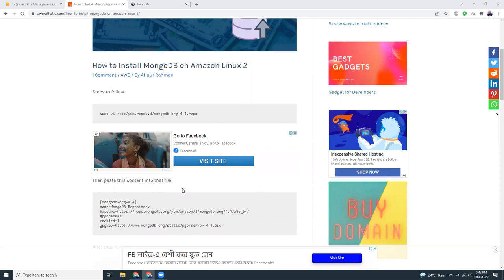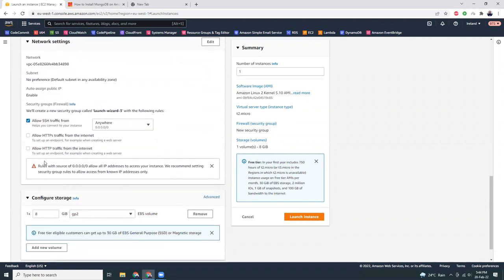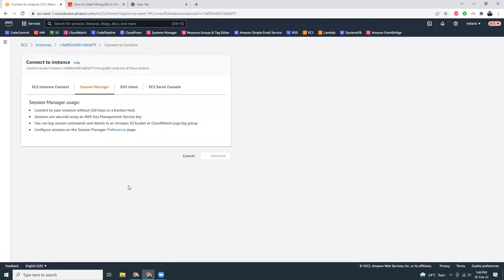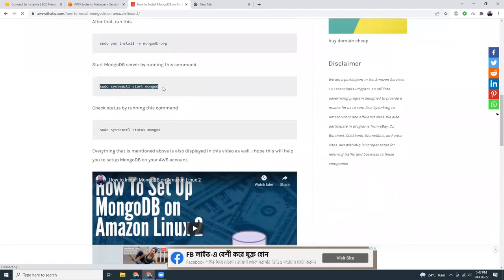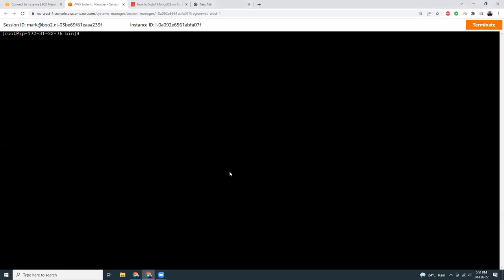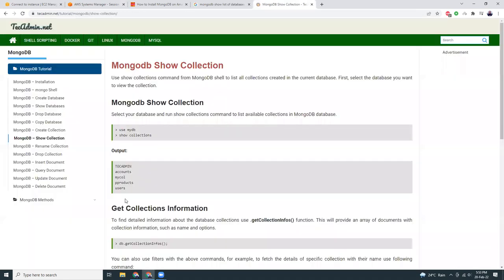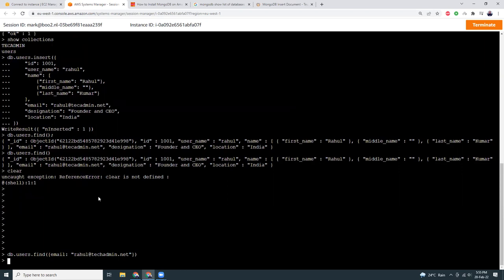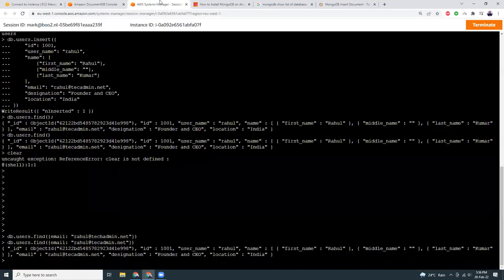How to Install MongoDB on Amazon Linux 2 ( Recorded in 2022 in New layout )